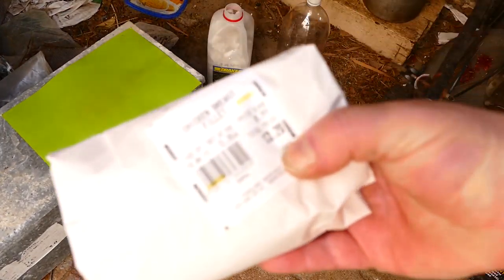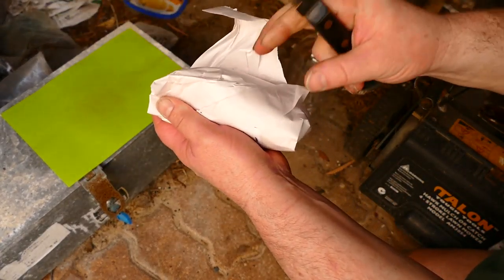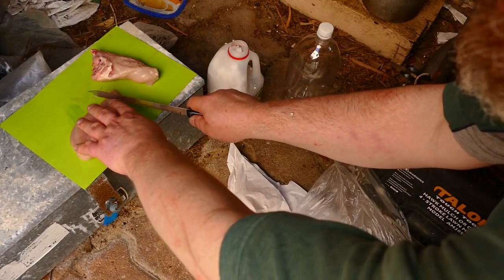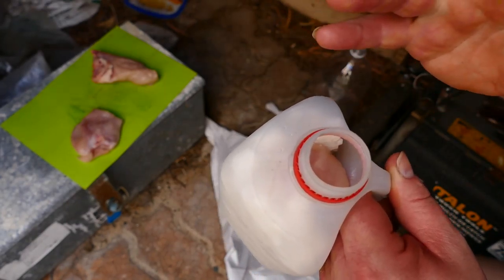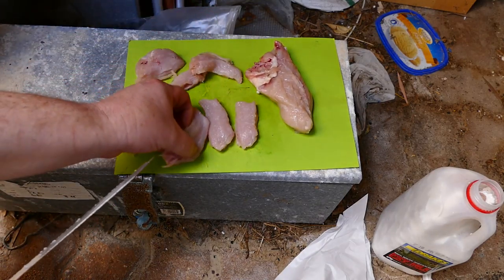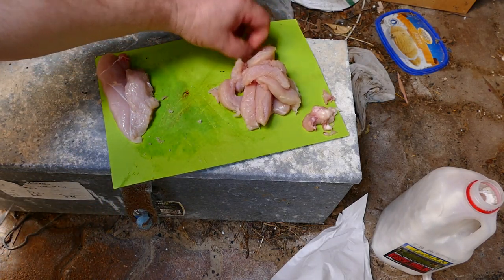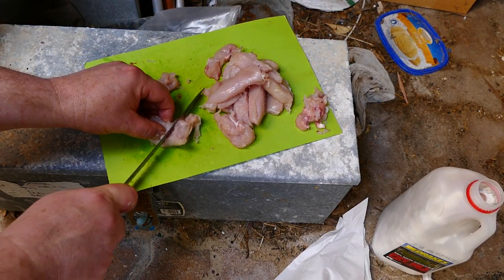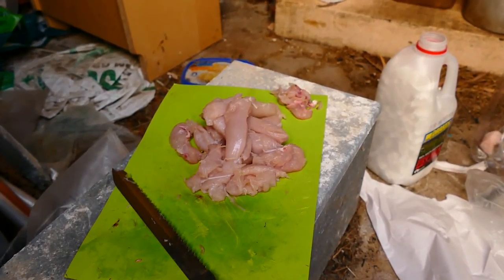[Cu]++ In-[2017] Getting-ONTO-'First'-BASE With Salmonella Part-[B] [67&]